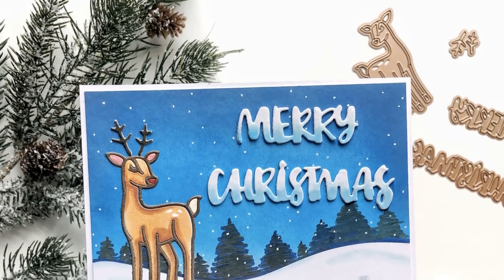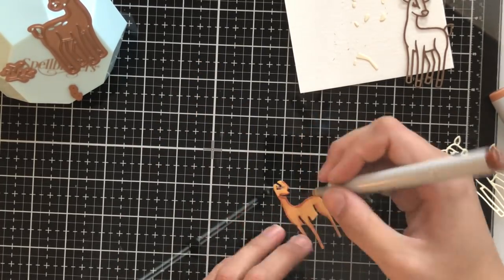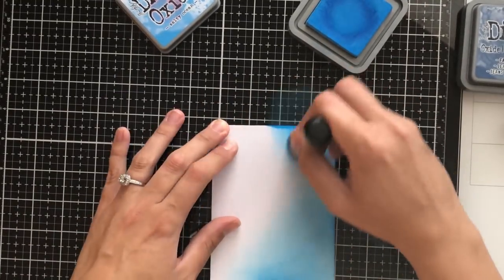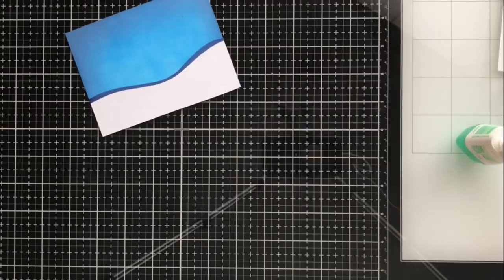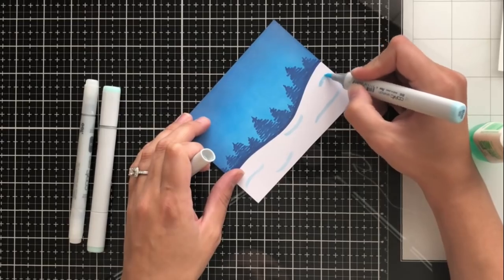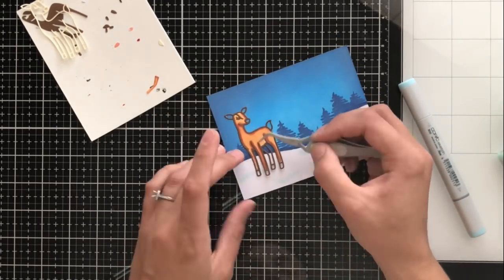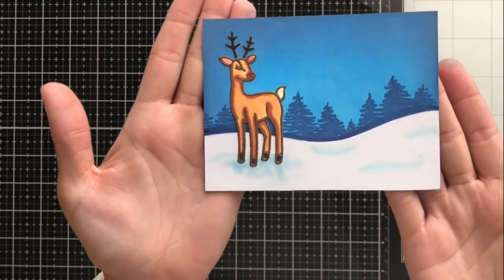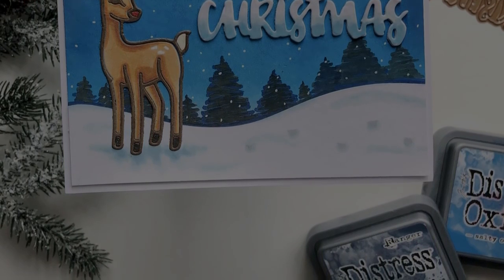Spellbinders Small Die of the Month Kit - November 2018